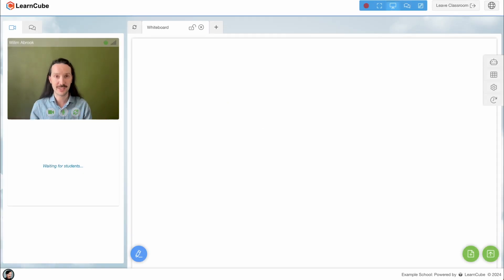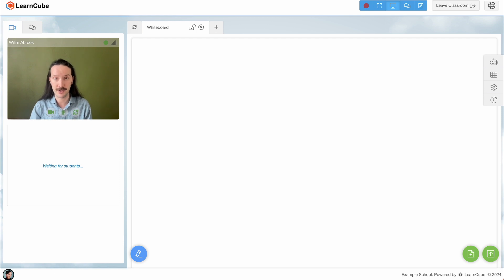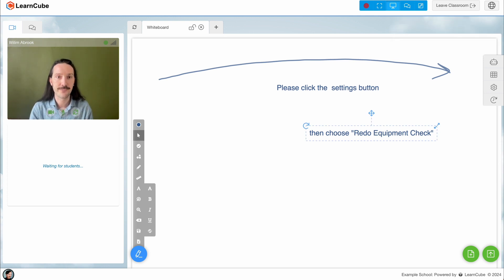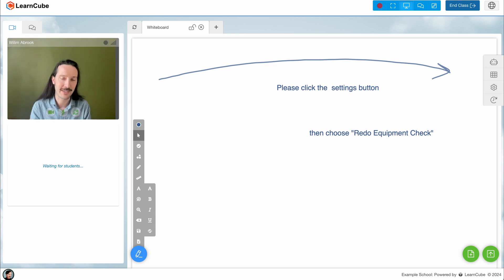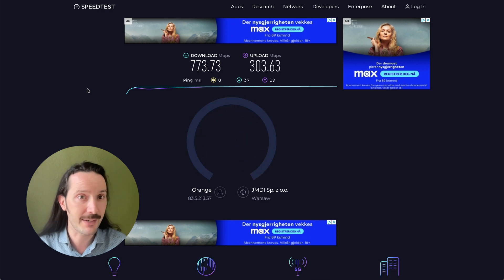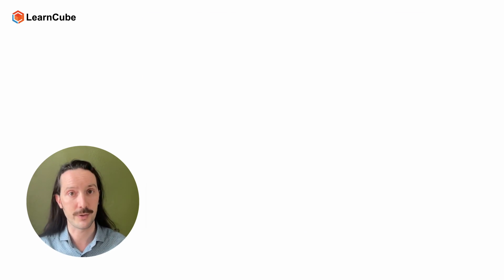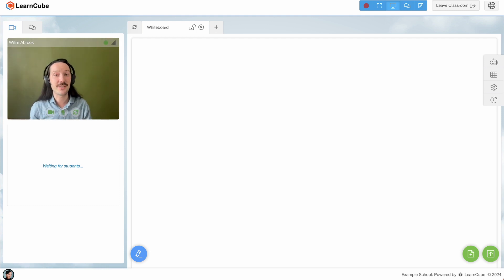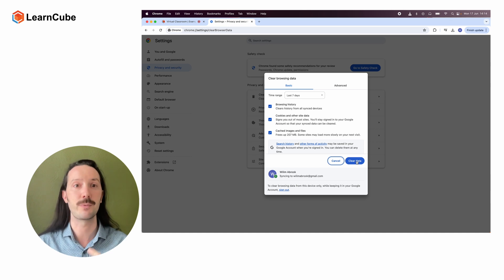Troubleshooting Tips for LearnCube's Virtual Classroom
How to diagnose and overcome technical problems when teaching online.

You can find plenty of articles with troubleshooting tips on support.learncube.com

Sign up for a free 14-day trial of LearnCube's Virtual Classroom